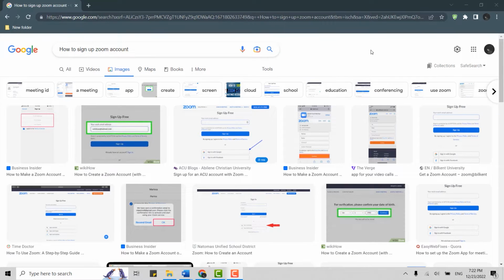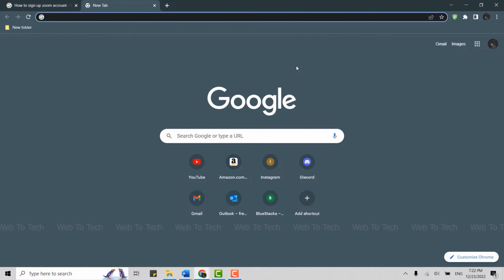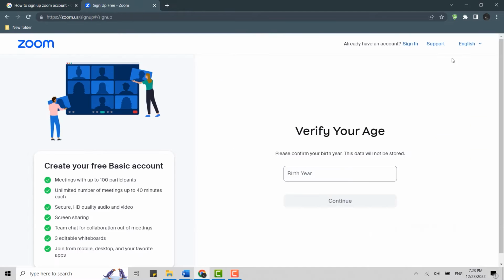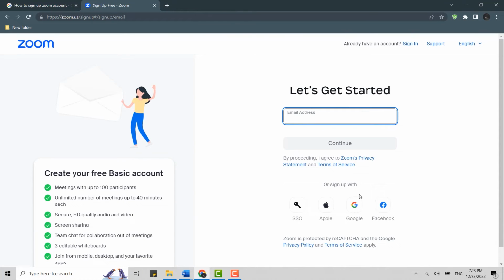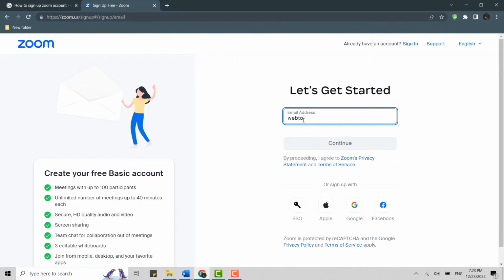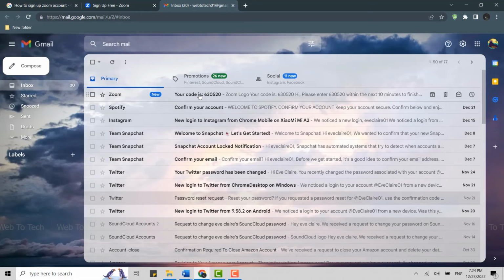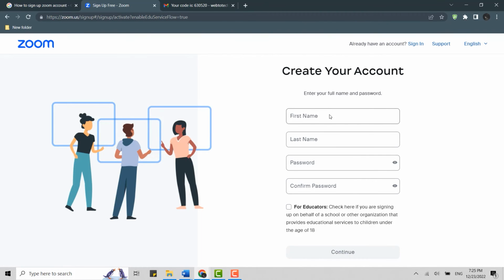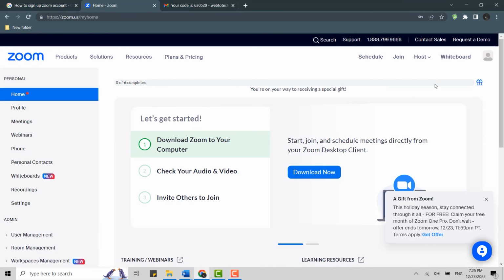How To Sign Up For Zoom Video | Create Zoom Video Conferencing Account 2023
Zoom is a videoconferencing software for online meetings, chats, voice calls or virtual events. It is an open platform, you can find zoom application for both devices desktop or mobile app.

Here in this tutorial video we are going to show you on how to create zoom video account in Laptops or Pc. Please watch the video till end to learn the process.